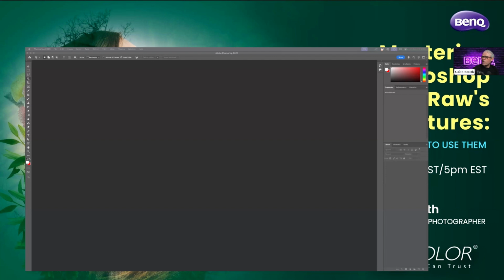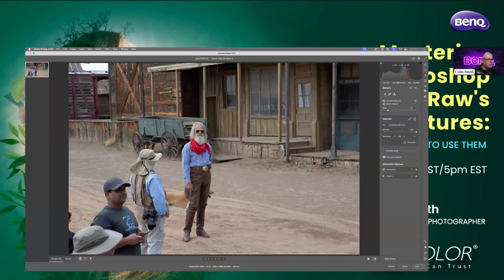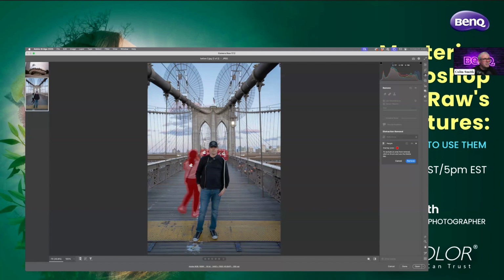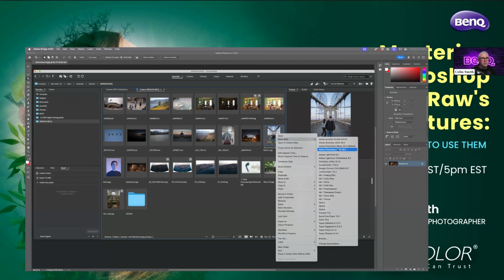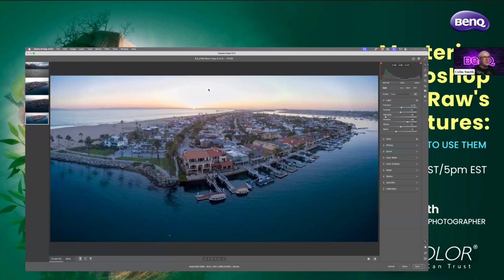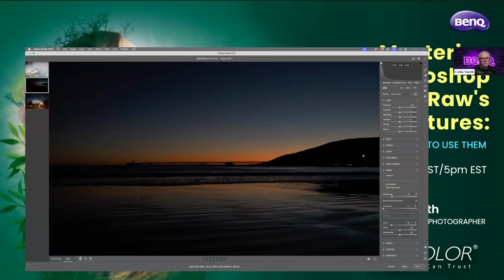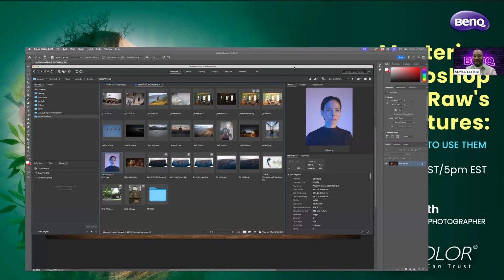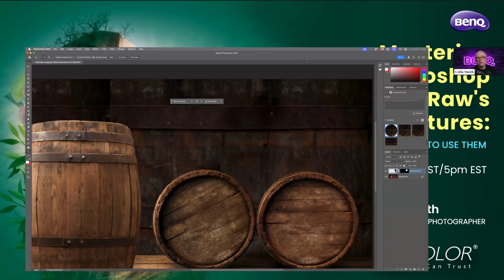Mastering Adobe Photoshop and Camera Raw's New Features with PhotoshopCAFE's Colin Smith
Explore the latest updates in Photoshop and Camera Raw, including new AI-powered tools, content-aware fill improvements, and advanced layer features to optimize your workflow. No matter what your creative discipline may be, this instructional webinar with BenQ ambassador & multidisciplinary artists and author Colin Smith will give you the chance to explore these updates and improve your creative work.